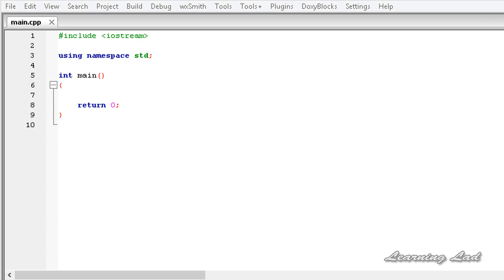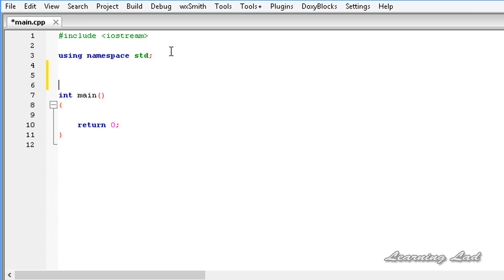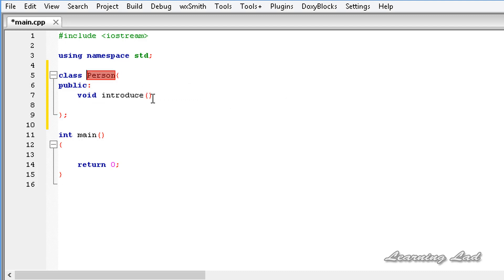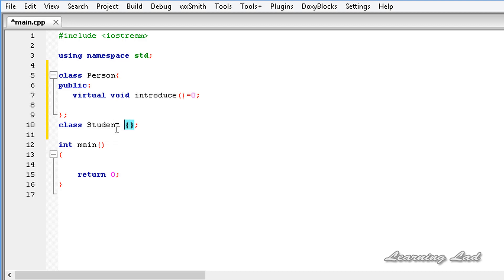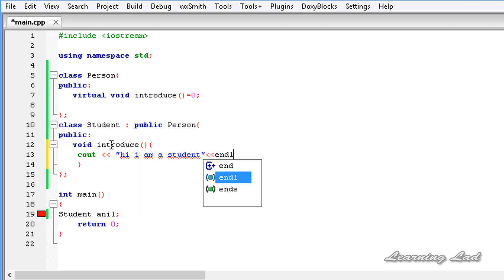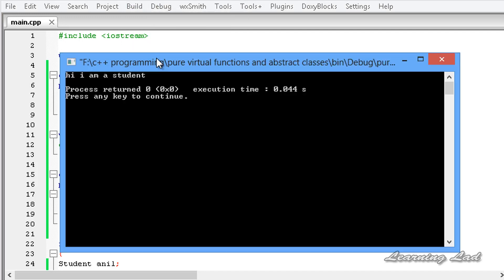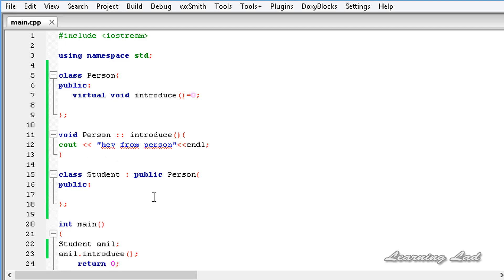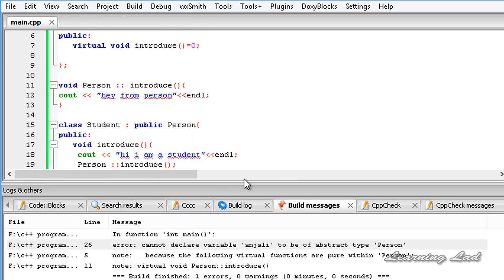C++ Pure Virtual Functions, Abstract Classes | Cpp Video Tutorial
In this c++ Object Oriented Programming Video lecture, you will learn about the pure virtual functions and the abstract classes.

You are gonna learn what is a pure virtual function, how to define it in base class and derived class, what are abstract classes in detail with example.